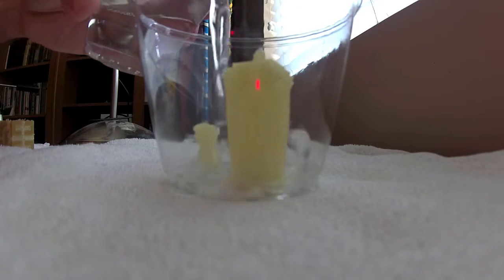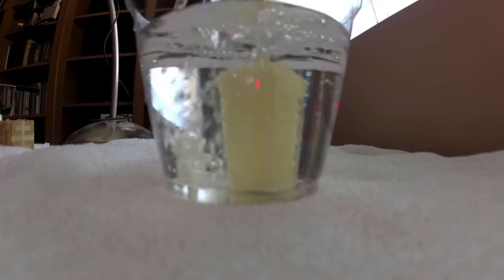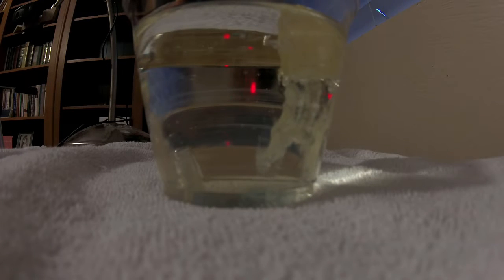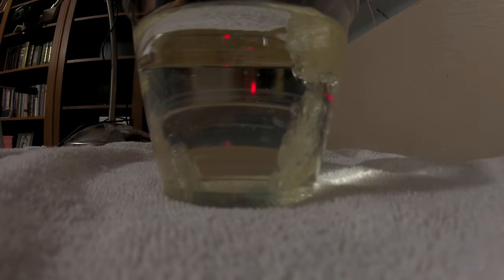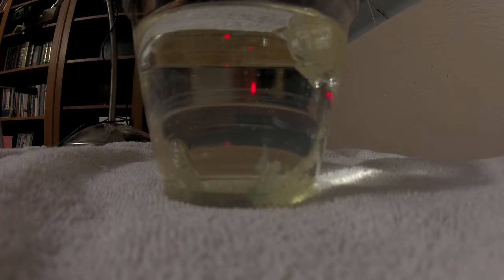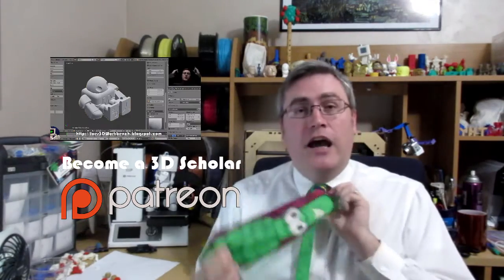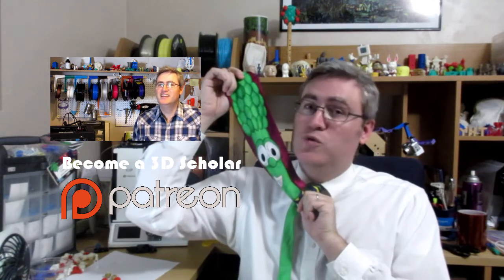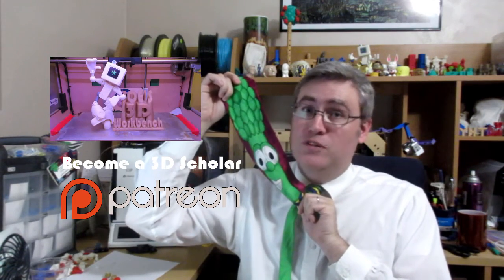Experimenting with PVA Dissolvable Support filament from Rigidink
Thanks to my friends at Rigid.ink for a sample of PVA. I've wanted to experiment with PVA for a while, and now I have. And I think I will again.